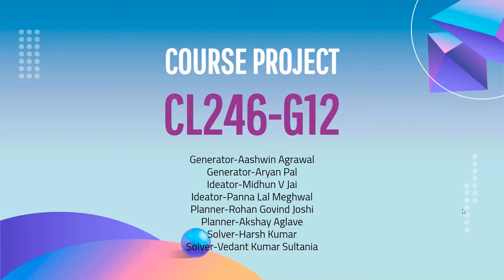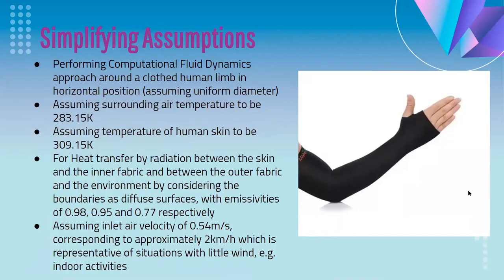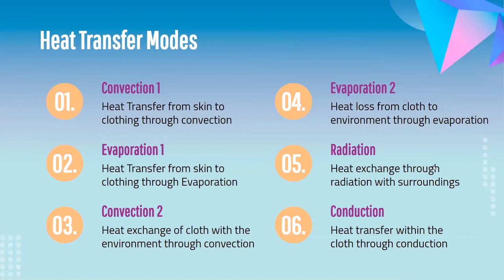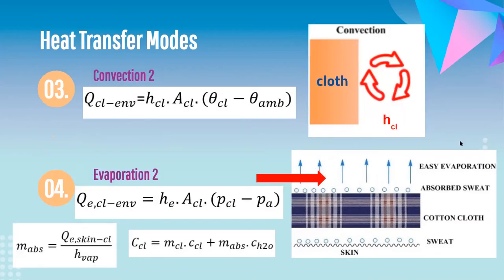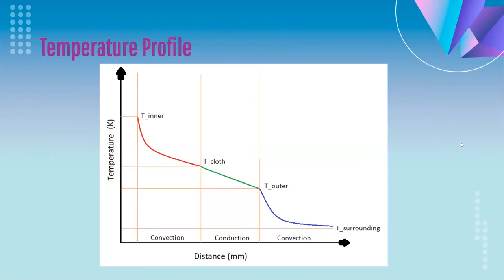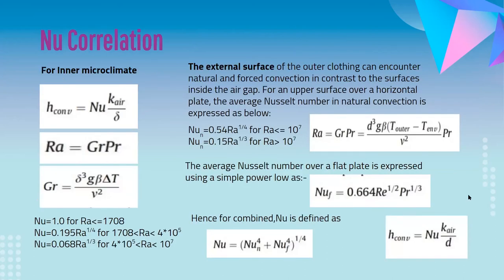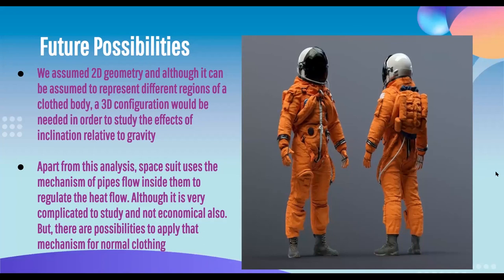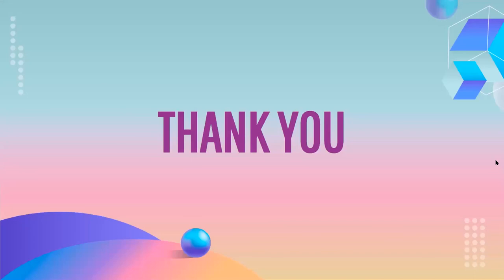G12 CL246 Adaptive Thermal Clothing